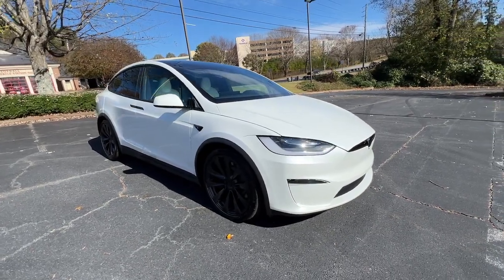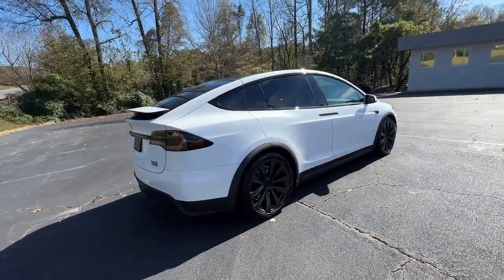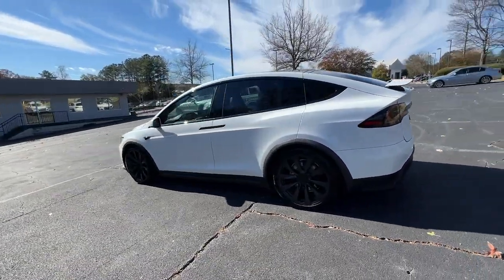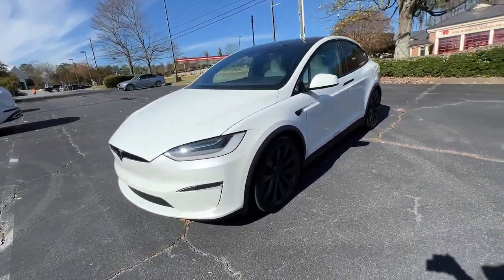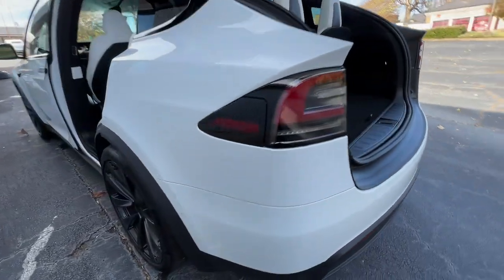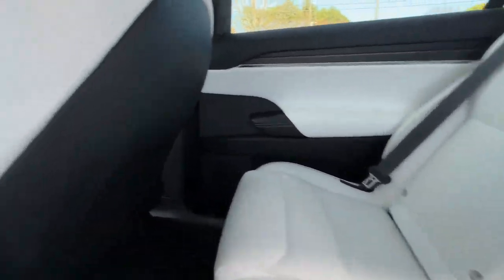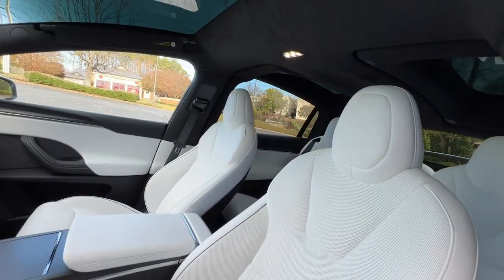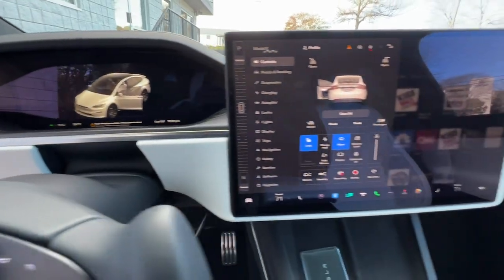2022 Tesla Model_X Atlanta, Roswell, Alpharetta, Woodstock, Marietta CMT223618C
Pearl White Multi-Coat Used 2022 Tesla Model_X  available in 11505 Alpharetta HWY, Roswell, Georgia at Audi North Atlanta. Servicing the Atlanta, Roswell, Alpharetta, Woodstock, Marietta, GA area.

Audi North Atlanta
11505 Alpharetta Hwy

Recent Arrival! Model X Plaid Pearl White Multi-Coat ***NAVIGATION ***LEATHER ***HEATED SEATS ***LOW MILES ***MULTI-ZONE CLIMATE CONTROL ADAPTIVE AIR SUSPENSION FULL SELF DRIVING COMPUTER CCS ENABLED HOMELINK 5 TOW PACKAGE PREMIUM CONNECTIVITY. CARFAX One-Owner. Clean CARFAX. Odometer is 926 miles below market average!Our success can only be measured by Customer Loyalty. We must earn this loyalty by delivering the highest quality products and services - Consistently and with Customer Perceived Professionalism.